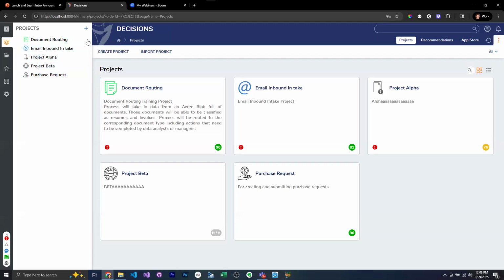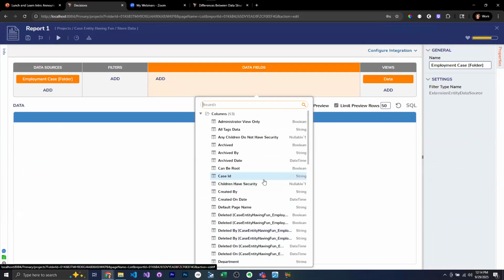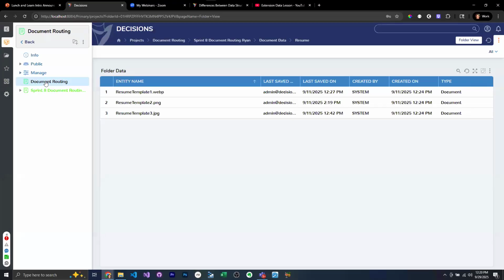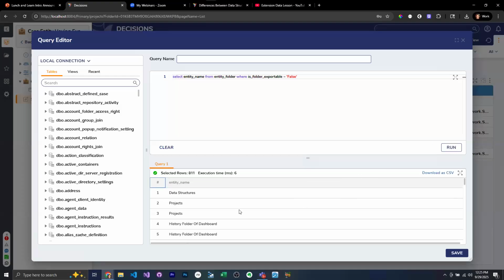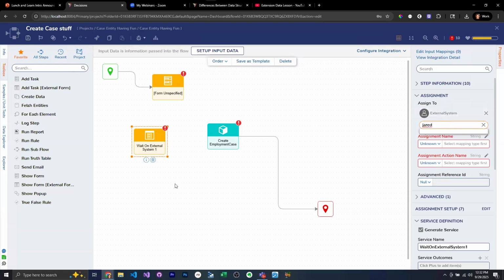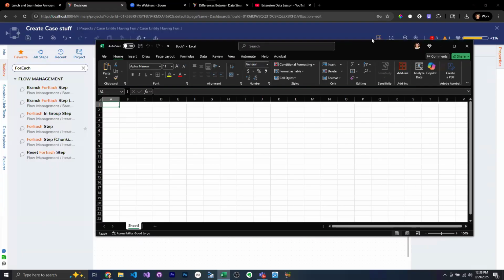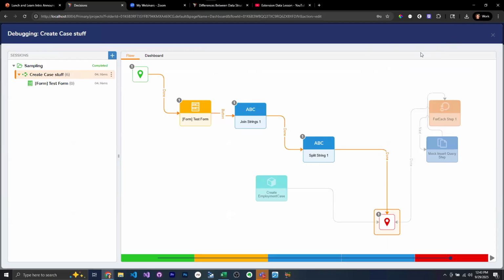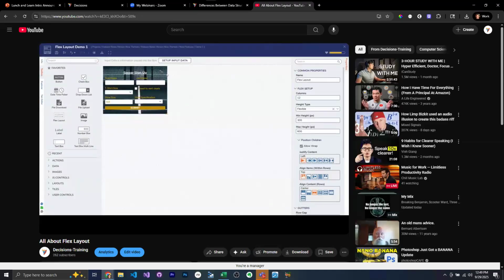Decisions Q&A- Lunch and Learn 9/29/2025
0:00 Introduction

2:06 All related to Cases: Is folder name relevant?                                                                                                                                                                                                                                                                                                                                                                                                                                                                                              Benefit of parent folder Id?                                                                                                                                                                                                                                                                                                                                                                                                                                                                                                                                             How to not send records to repo?                                                                                                                                                                                                                                                                                                                                                                                                                                                                                                                                                                                                       How to assign case?

27:02 I changed a control from a drop down box to a multi-select checkbox. I am using an insert query to write to the external SQL database. When I reference the control, I am getting the red X on any level after the main control level.